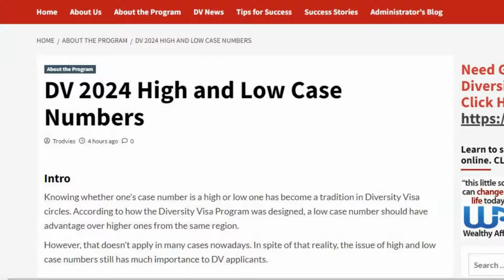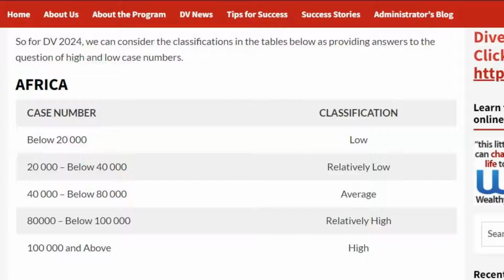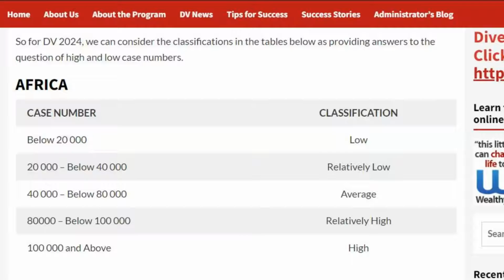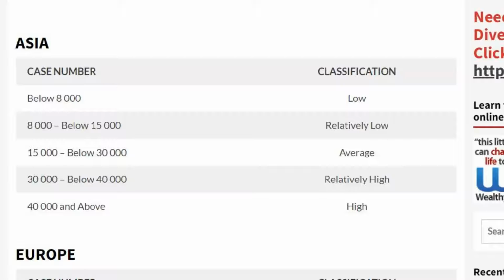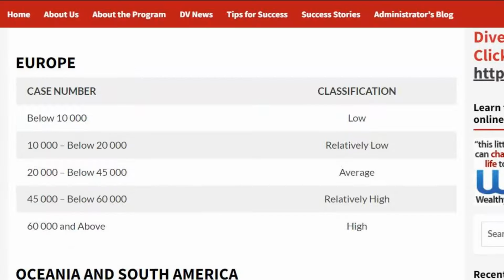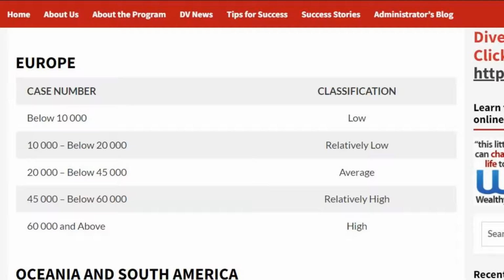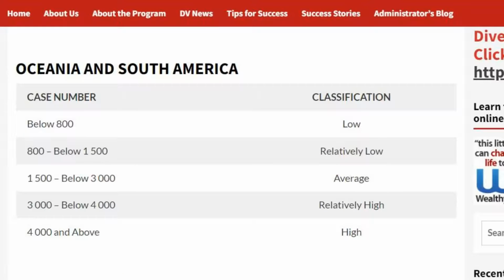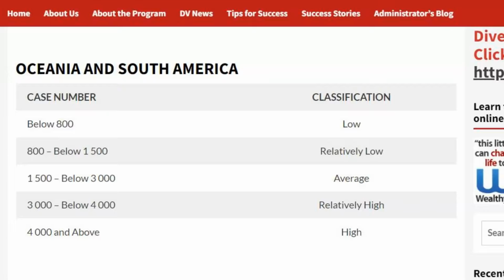DV 2024: Case Number High Or Low?